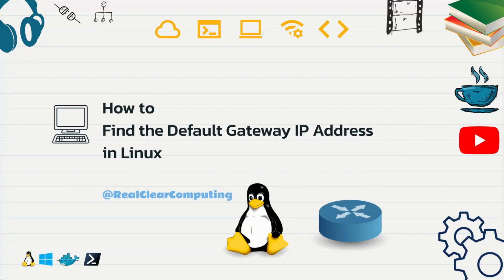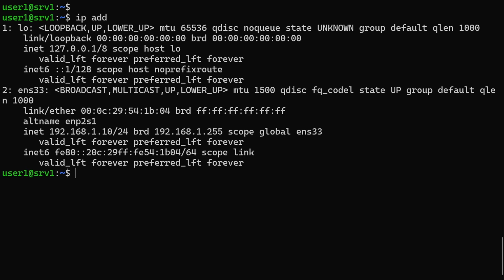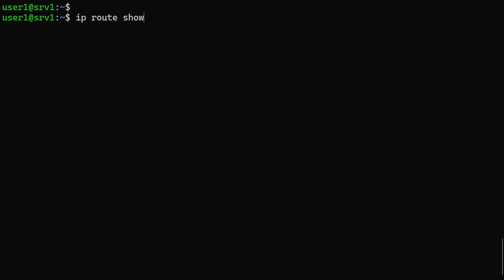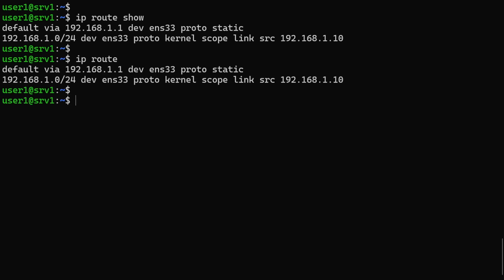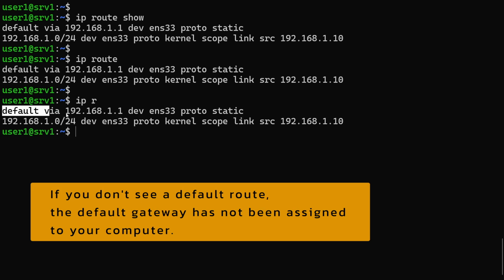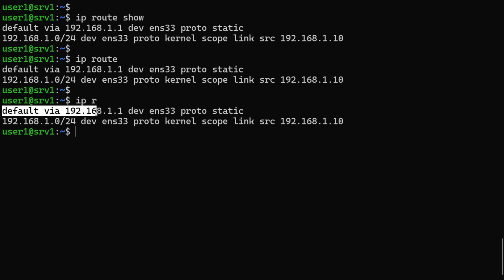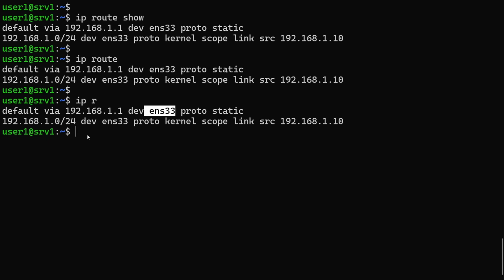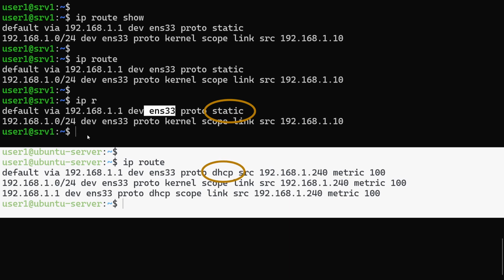How to Find Default Gateway IP in Linux (Quick Tutorial)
In this quick video, I will show you how to find the default gateway IP address in Linux using a simple terminal command.

Many people try the basic ip add command, but that won't show you the gateway. We'll show you how to look directly at the routing table, which is where the crucial information is stored!

- Why the standard ip add command fails to show the default gateway.
- The essential command: ip route (and its shorter versions) to instantly display the gateway IP.
- How to read the routing table output (default via 192.168.x.x).
- What the proto static and proto dhcp labels mean.

This method works on all Linux distributions, including Ubuntu, Debian, Linux Mint, Fedora, CentOS, RHEL, and more.

*Timestamps*
00:00 - Intro
00:07 - Checking IP configuration with "ip add"
00:29 - Finding the default gateway with "ip route"
00:52 - Identifying the IP address of your router (default gateway)